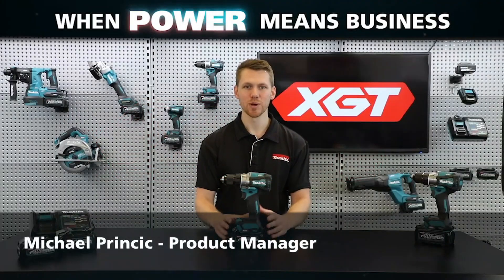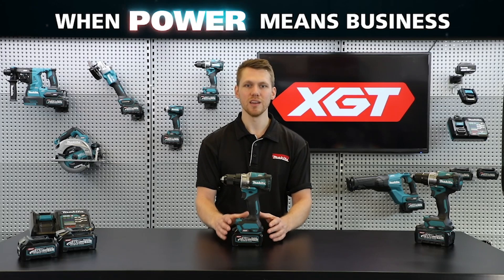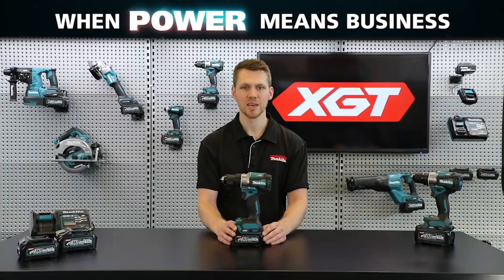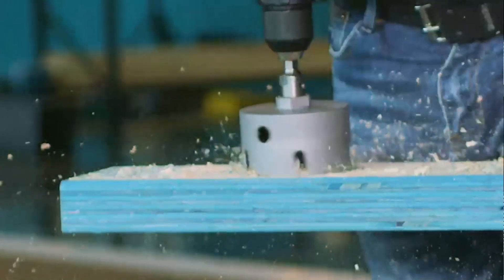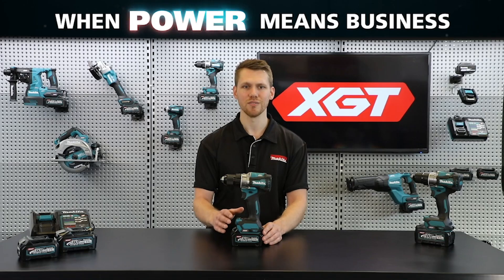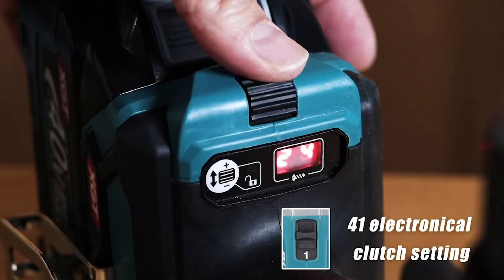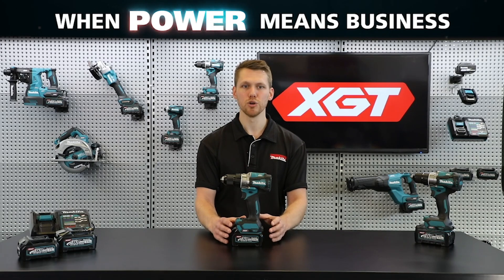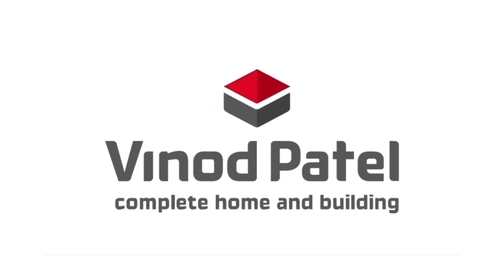Power meets precision with the Makita Brushless Driver Drill! 🚀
Whether you're tackling tough jobs or fine-tuning details, this tool delivers unmatched performance and durability. Check out our video to see how this drill can take your projects to the next level!